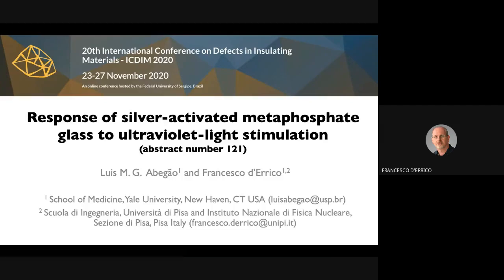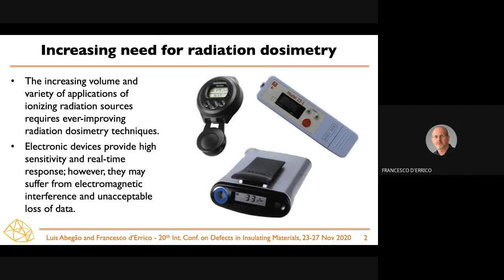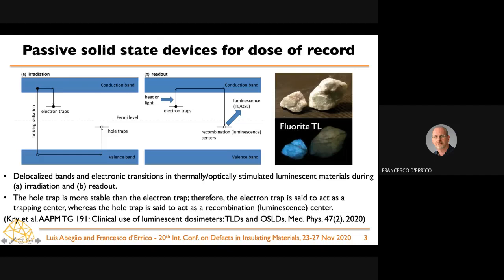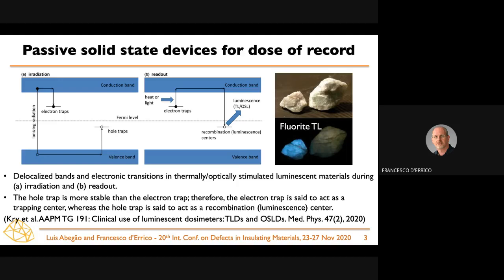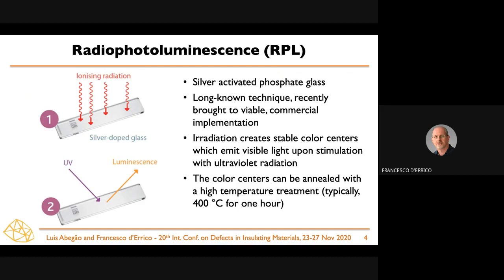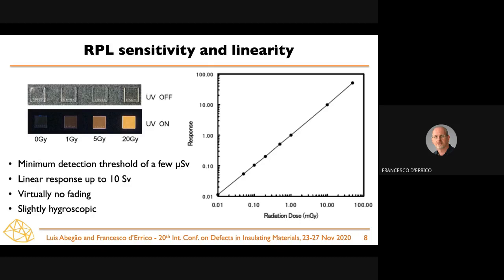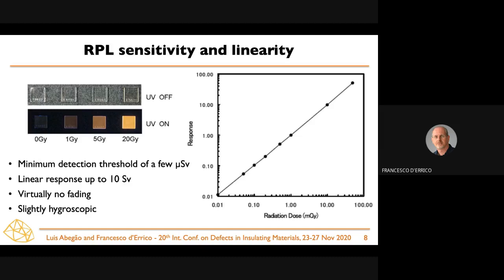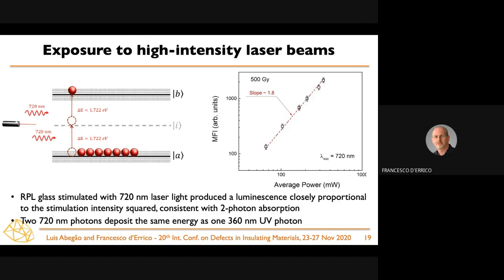Abstract #121 Francesco d'Errico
Response of silver activated metaphosphate glass to ultraviolet light stimulation

Luis Miguel Gomes Abegão (1), Francesco d’Errico (1,2)